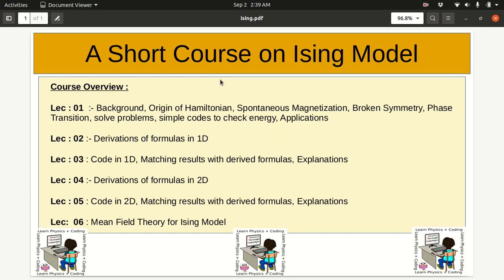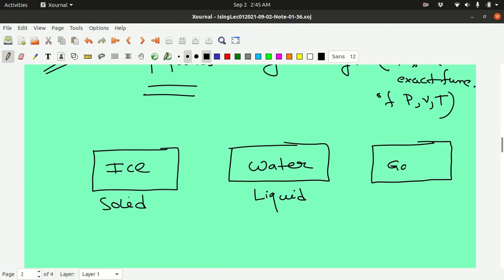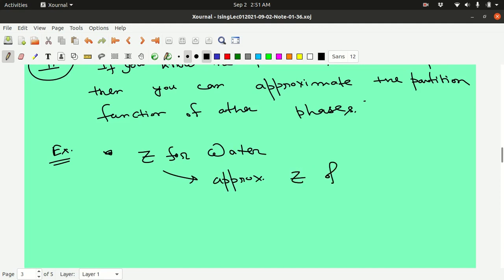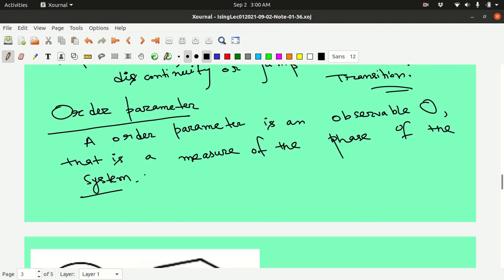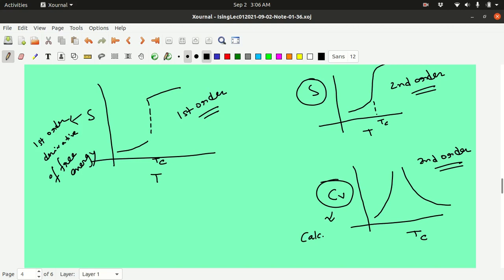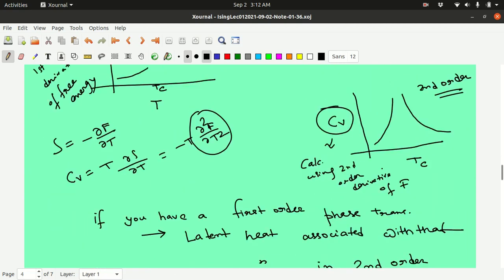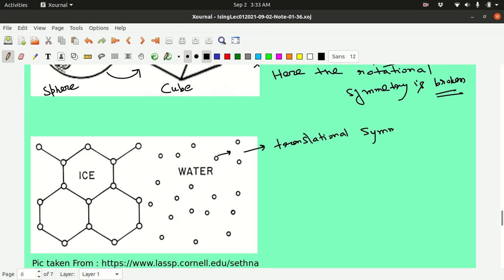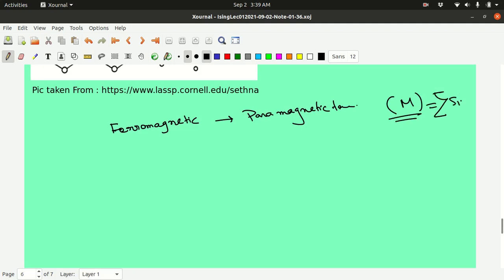Lec : 1.1: Introduction to Ising Model : Phase, Phase Transition, Symmetry Breaking, Order Parameter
This is Lecture 1.1 of the course "A Short Course on Ising Model". This introduces the notion of Phase, Phase transitions, Order parameter and symmetry breaking conceptually.